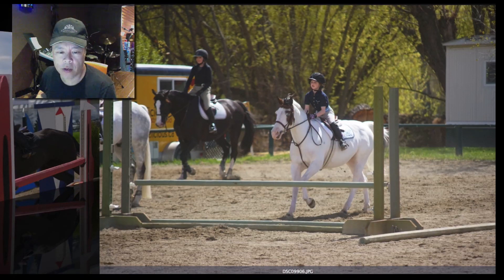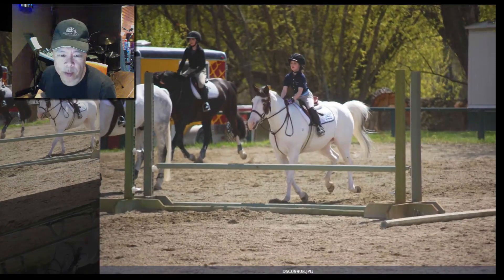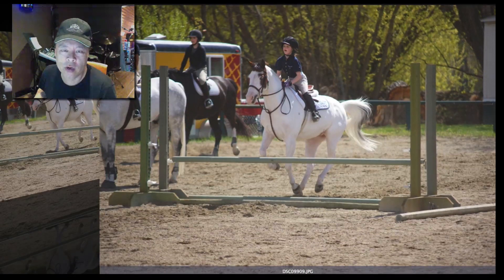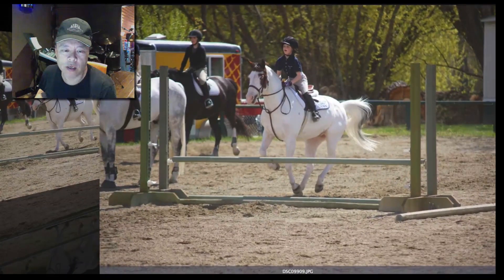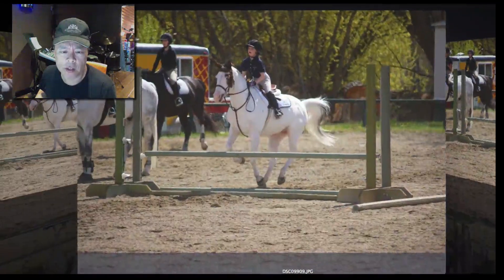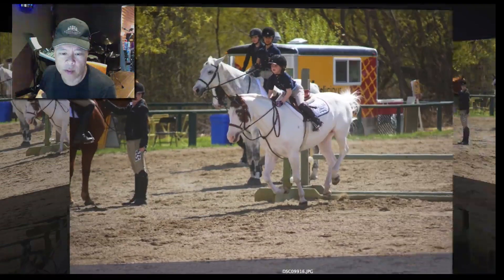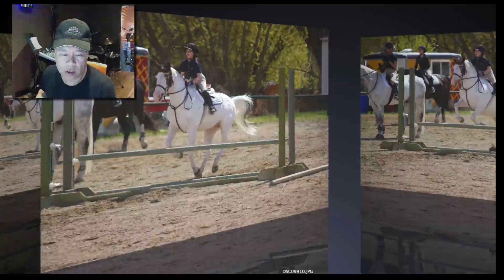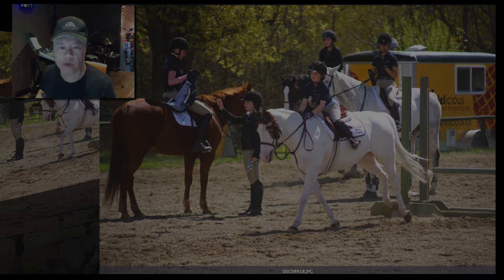Shooting Sports Or Action Photography In High Speed Mode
Longtime professional photographer Gary Fong demonstrates why having a super fast shutter mode helps insure the best action shots.

Without the high speed motor, the photographer is left with trying to time the split second of the best looking image.  This leads to frustration.  This demonstration is done with the new Sony a6000.